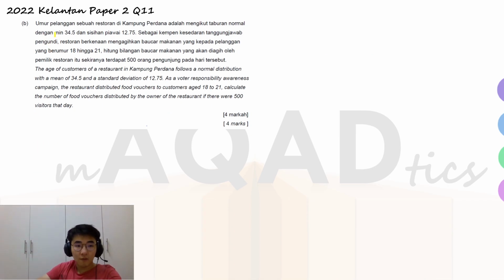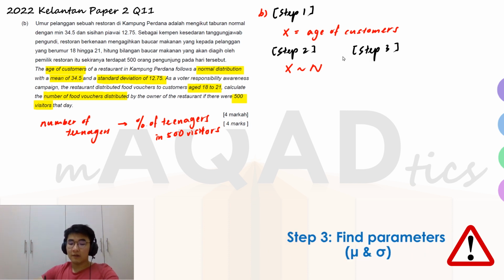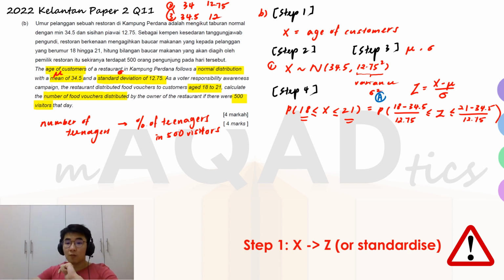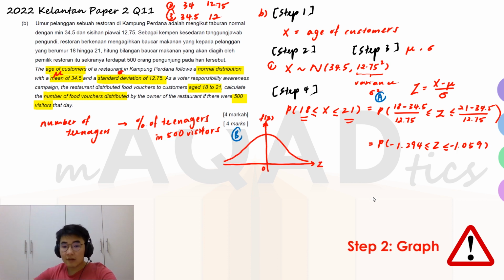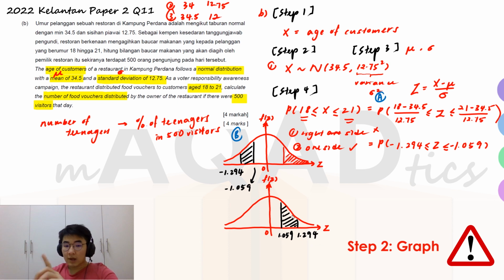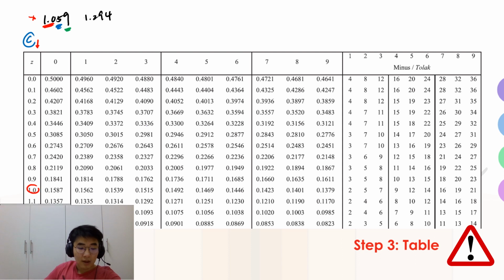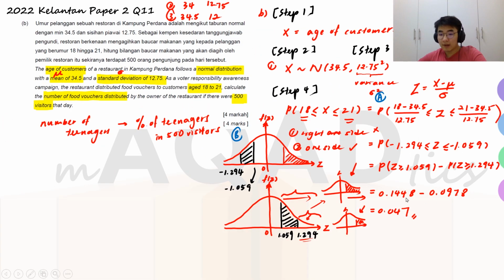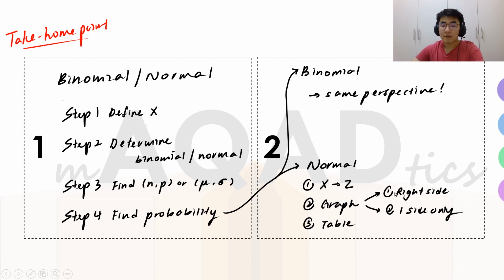[EN] Q53 Part 2. Add Maths SPM | KBAT | Solve Normal Distribution | 2022 Kelantan P2 Q11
What, why, and how to find probability using normal distribution?
Topic: Add Maths Form 5 Chapter 5 Probability Distributions

Timestamp:
0:00 Intro
0:12 Part b) Find probability of normal distribution (4-step method!)
11:20 Summary & Answer Scheme